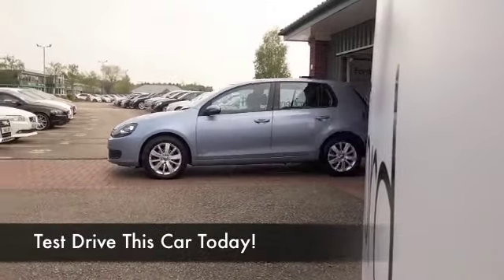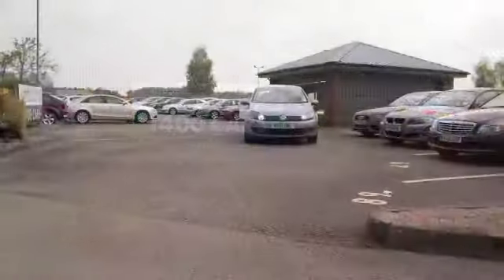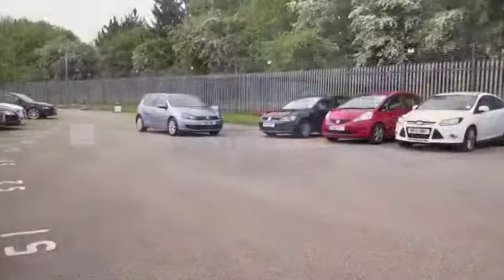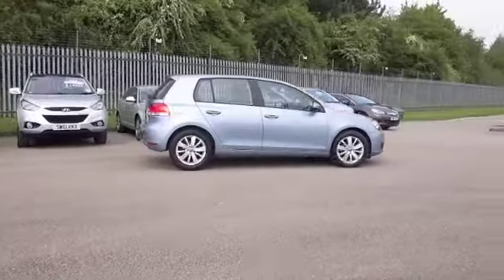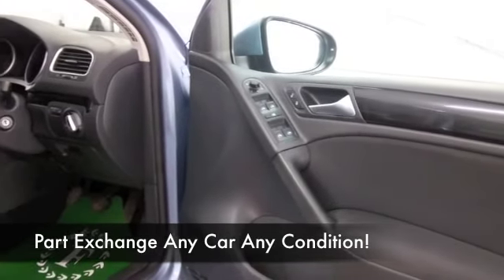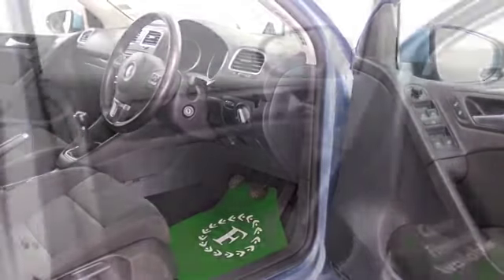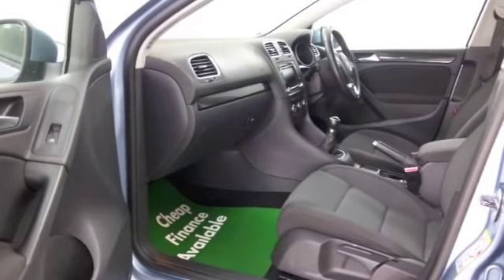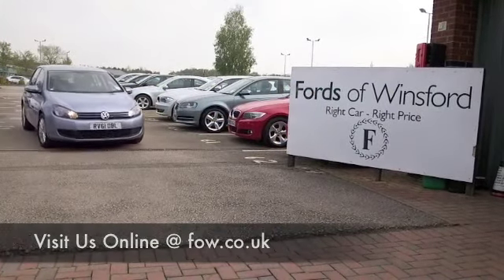VOLKSWAGEN GOLF DIESEL HATCHBACK (2011) 1.6 TDI 105 MATCH 5DR - RV61OBL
DETAILS:
First registered: 31/10/2011
Current mileage: 22450
Registration: RV61OBL
Colour: BLUE

FEATURES:
all round electric windows, remote central locking, cloth interior, all round airbags, air conditioning, pas, abs, alloy wheels, metallic paint, cd, traction control, parking control, hand book present, cruise control, bluetooth, DAB radi

This used car is for sale at Fords of Winsford Car Supermarket in Cheshire, UK